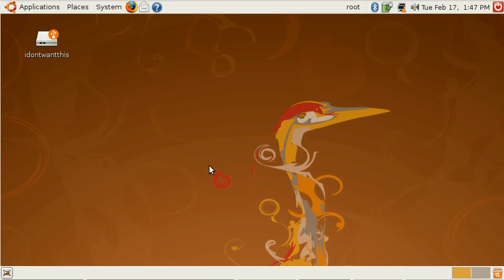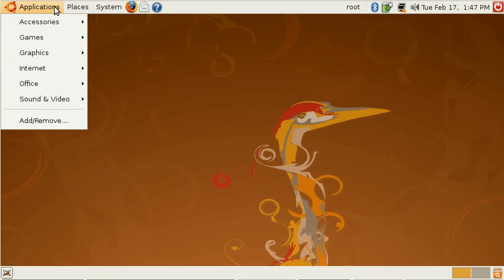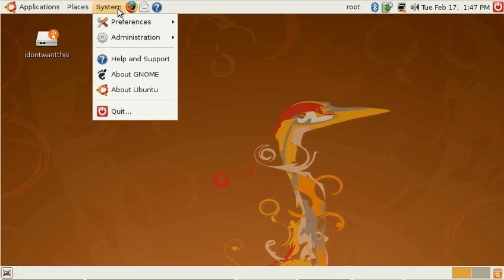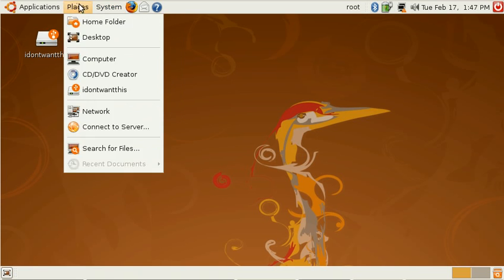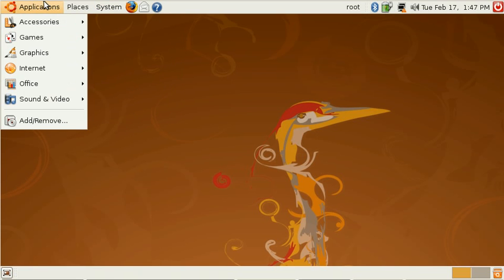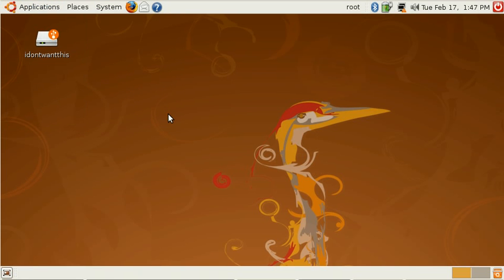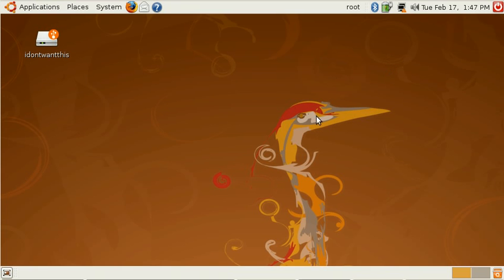ScreenTube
This is a test in ScreenTube.

ScreenTube addresses the frequently mentioned need for a really easy screen recorder. It is not designed to do everything, or to be configurable. It is designed to produce screencasts optimized for YouTube, and to publish them with the least number of questions asked possible.